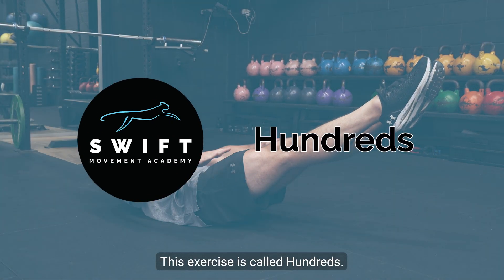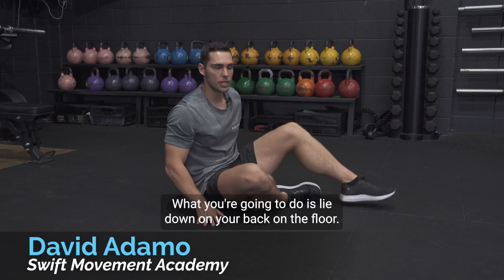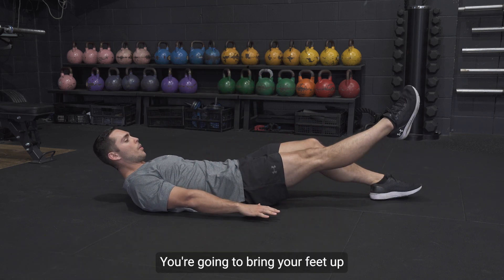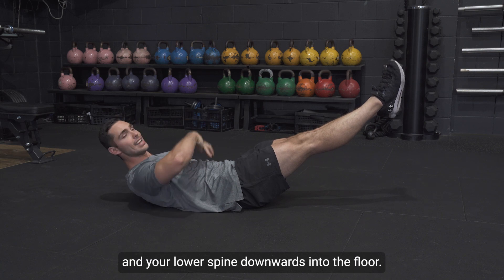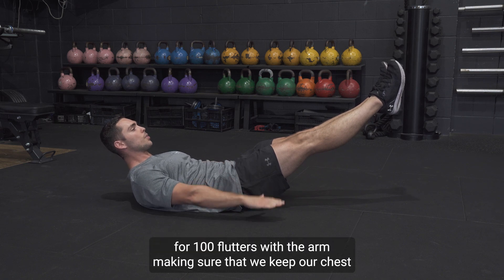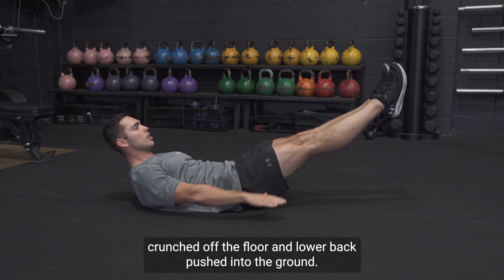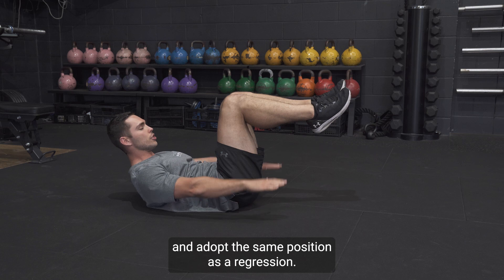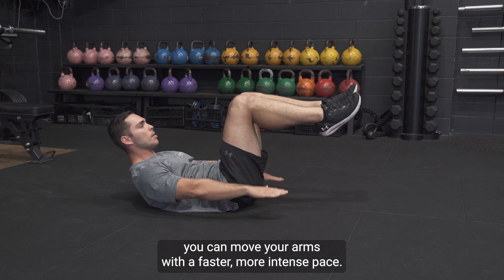How To Do Hundreds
Accredited Exercise Physiologist, David Adamo, explains How To Do Hundreds